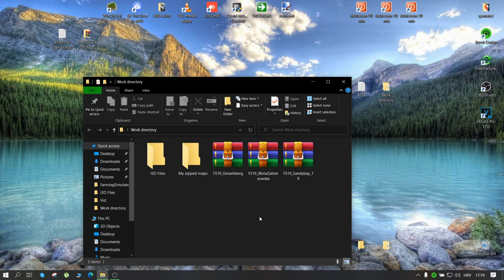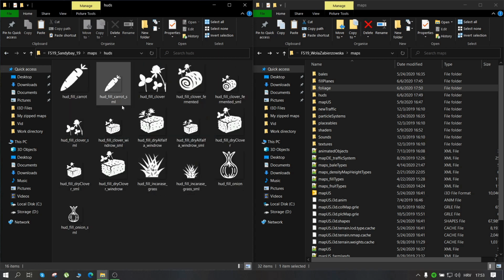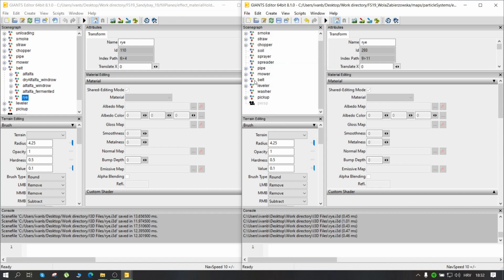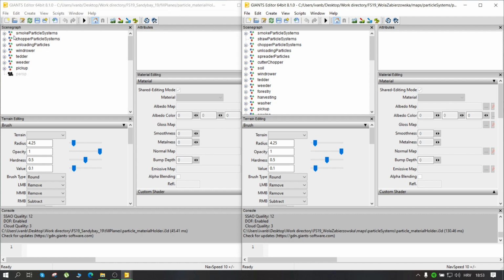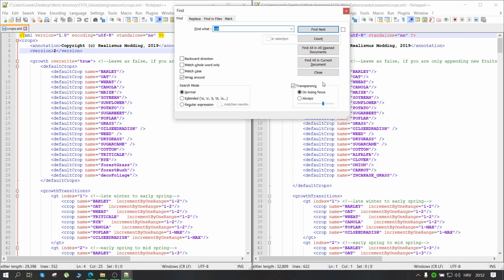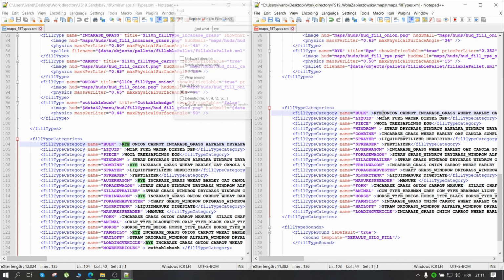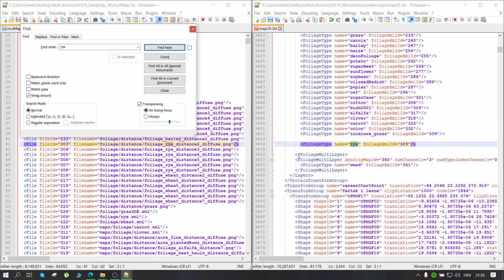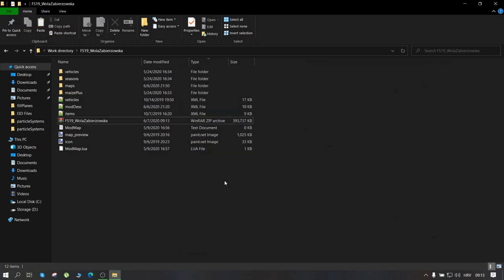Farming Simulator 19 Tutorial - Adding new crops without overriding important files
PLEASE NOTE: --- IF YOU DON'T HAVE PERMISSIONS FROM BOTH MAP AUTHORS AND MAIZE PLUS AUTHOR TO UPLOAD YOUR PRIVATE MAP EDITS, KEEP THOSE EDITS FOR YOUR PERSONAL USE ONLY !!! PLEASE, RESPECT OTHERS PEOPLES WORK !!!

ALL OF THE LINKS ARE IN THE DESCRIPTION. In this video I will try to show you a way to add new crops to a map which already has new crops or some files related to new crops. We will try to avoid overriding any files which would normally break other, already added, crops on the map. All of the links are below: